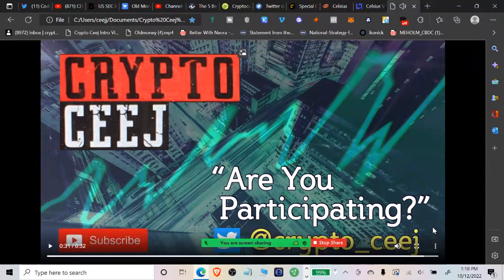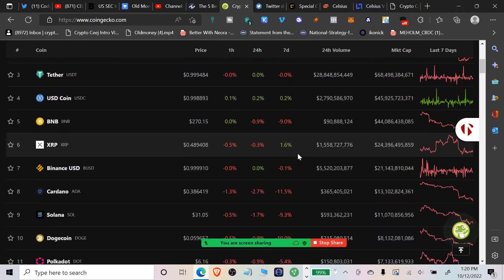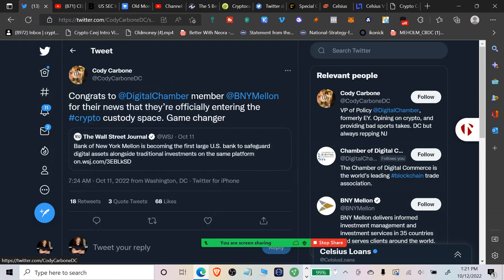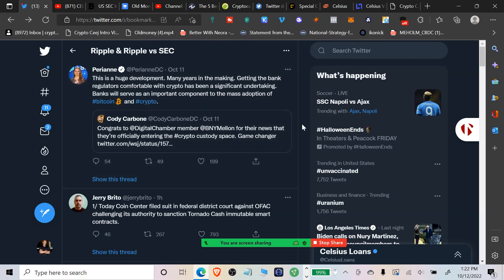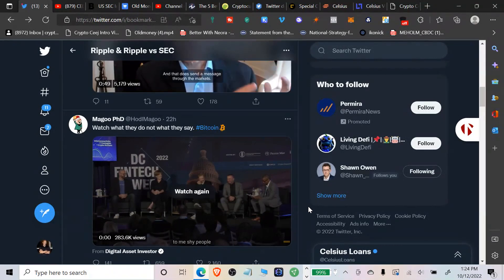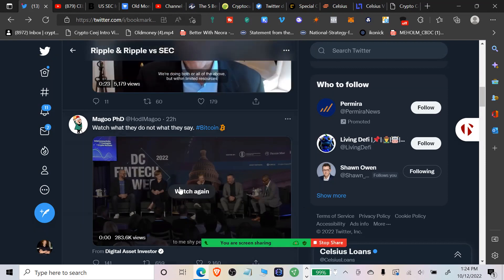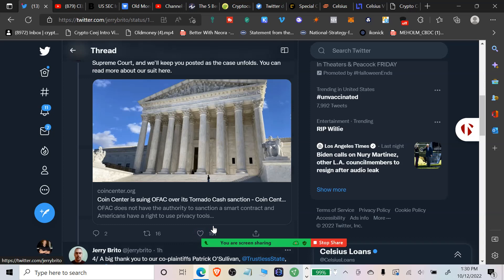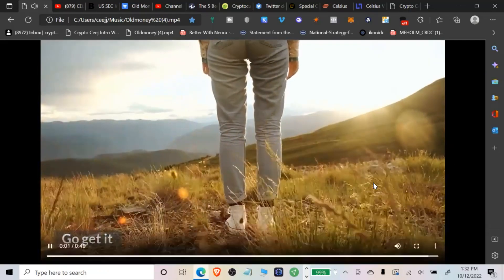Federal Reserve Pulls An 'Old Money Move" CoinCenter Sues OFAC Over Tornado Cash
xrp ripple daily news